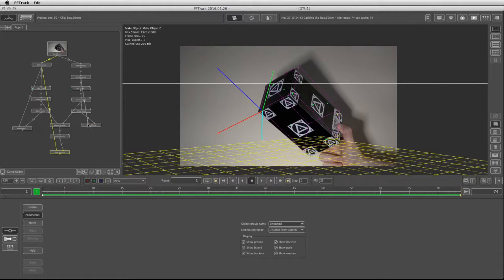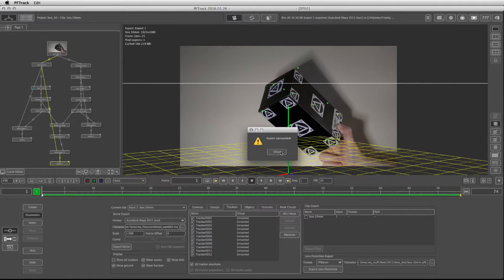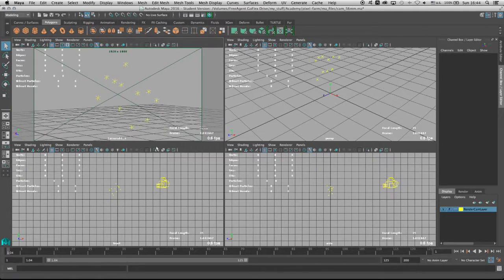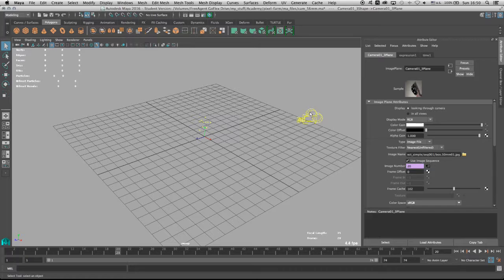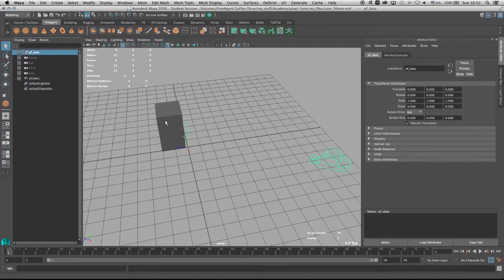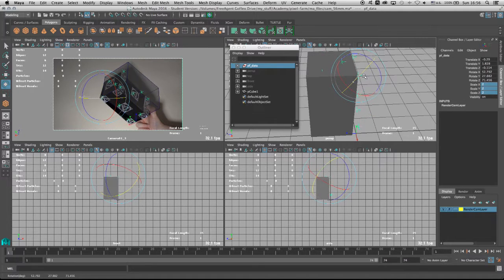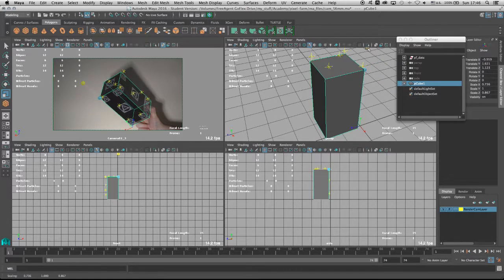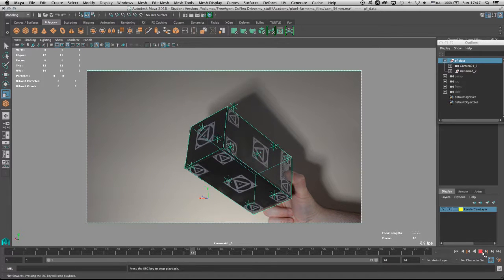PFTrack FREE - Preview of Tutorial 6 - Object Tracking - Exporting to Maya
- In this preview of video 6 of 7 Now we can take the results and export them to Maya. In Maya we will open the exported scene and we will also set it correctly.

This is a brief overview of our FREE VFX Tutorial. If you would like to watch the full tutorial, click this

This is a great opportunity to see if you like our tutorials and find out who we are and what else we offer.

Many thanks,
The VFX Tutored Team